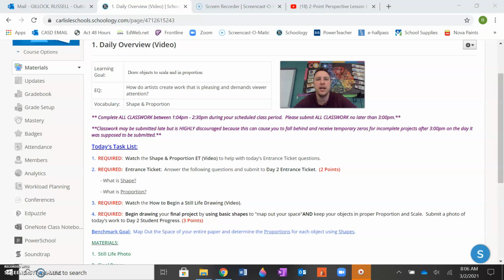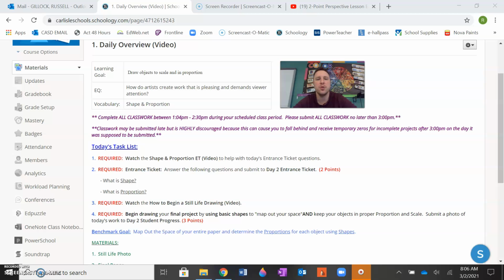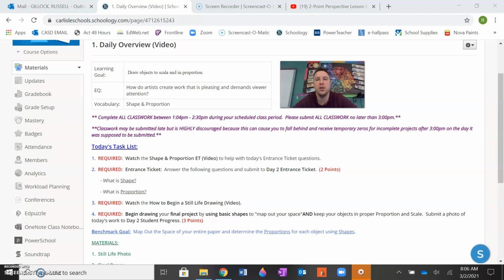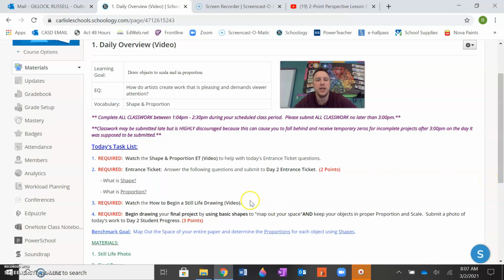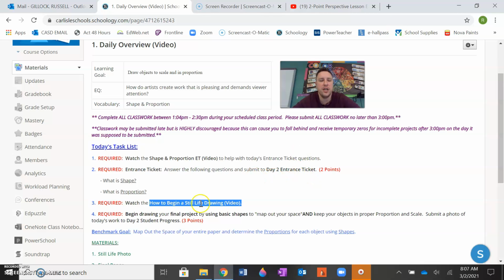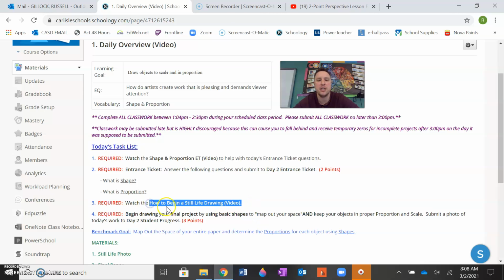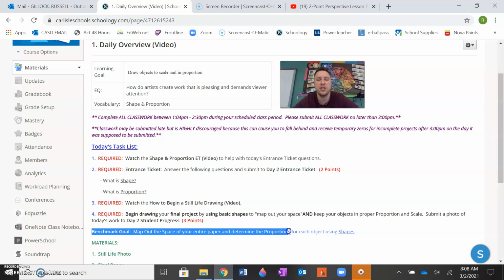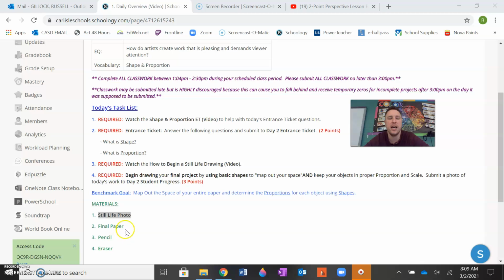Self Portrair Day 2 Overview